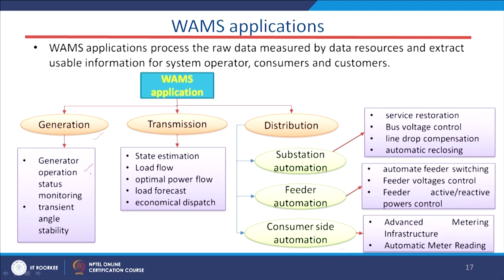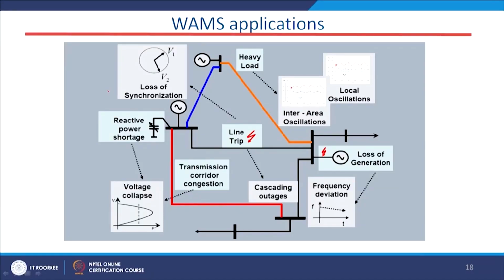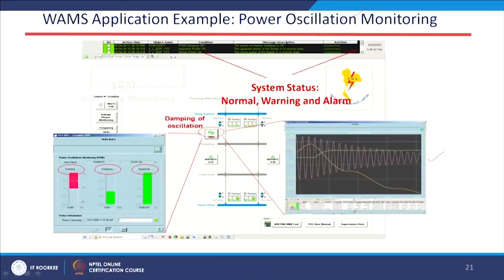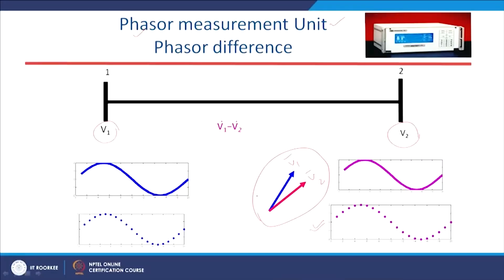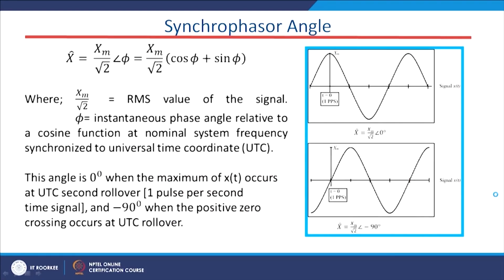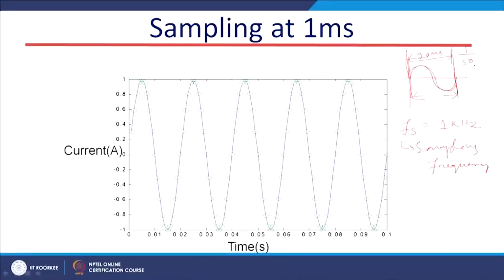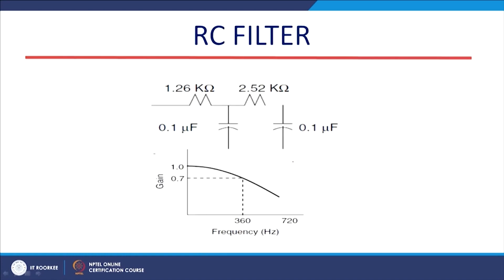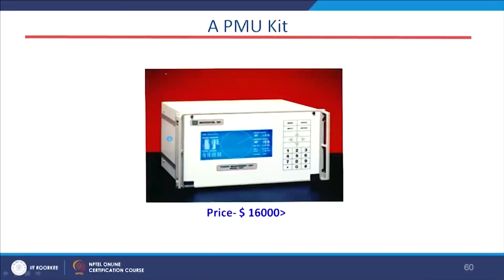Wide area Monitoring Systems-II